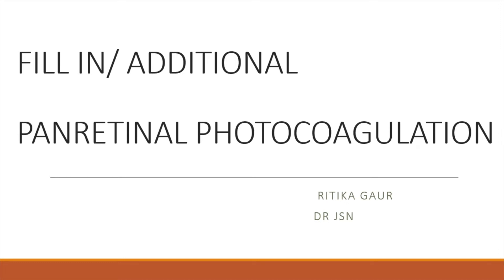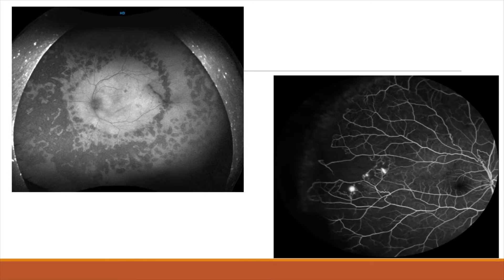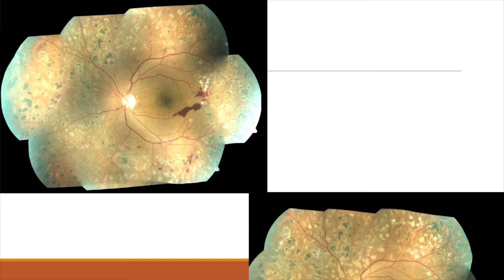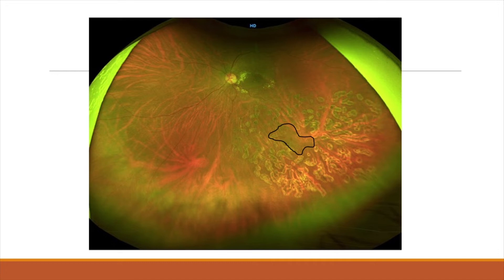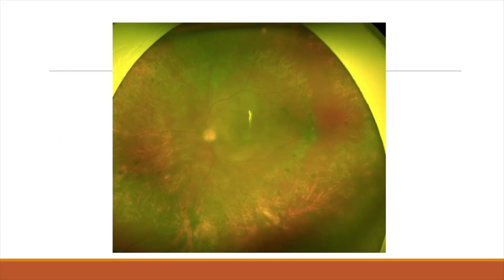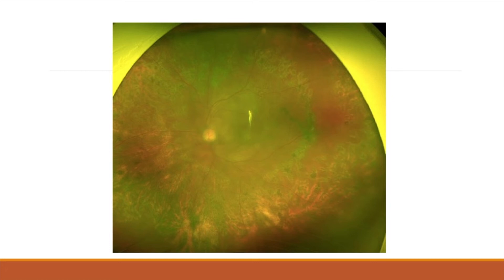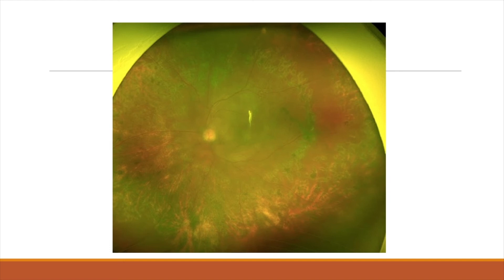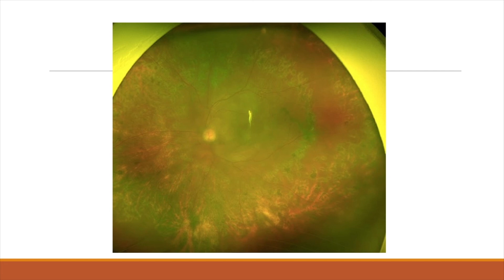Fill in / Additional Panretinal Photocoagulation, Dr. Ritika Gaur, 08 Sep, 2022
Topic: Fill in / Additional Panretinal Photocoagulation,
Presenter:  Dr. Ritika Gaur
Moderator: Dr Janani Srinivasan